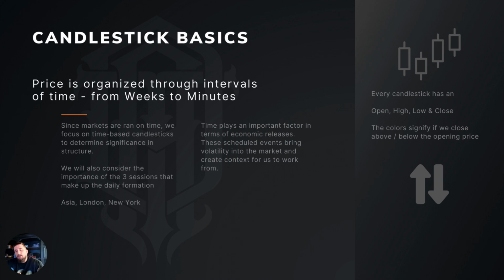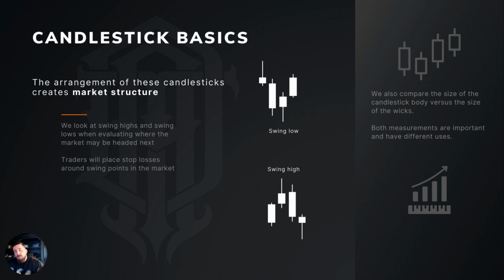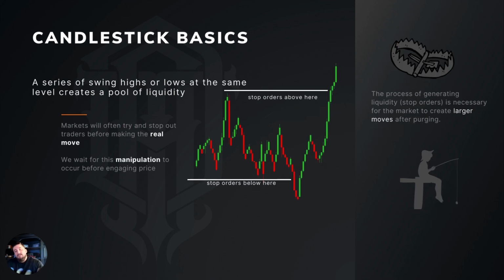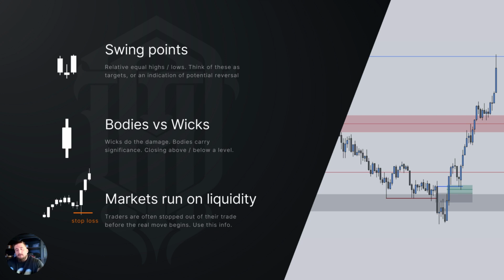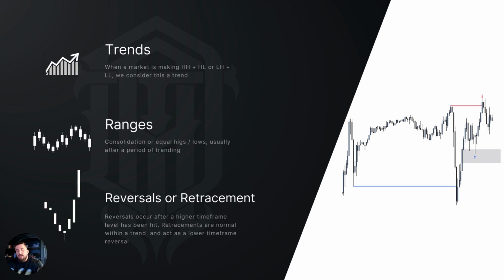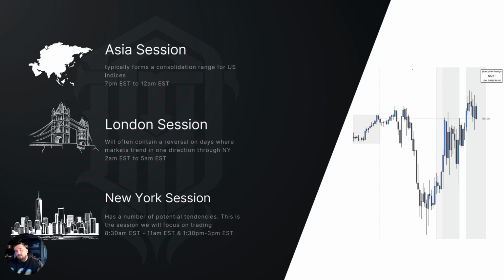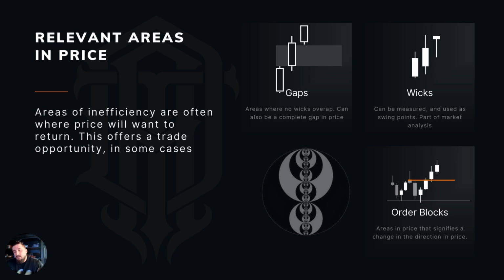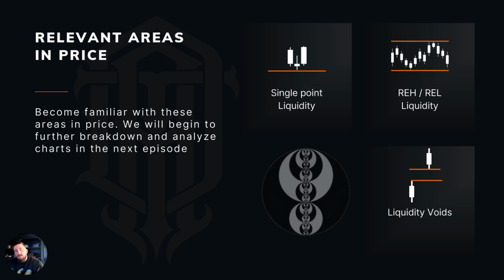The Ultimate Guide to Charting (Beginner Trading Course)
In this video, we begin to breakdown a mechanical approach to viewing price action - using swing points and comparing that to the candlestick closures that are made.

We expand on the previous lesson and preview what is up next in this 4-part educational series.

We give you the tools in this video to begin to understand price action and markets from the perspective of the few - all while avoiding the perspective of the masses.